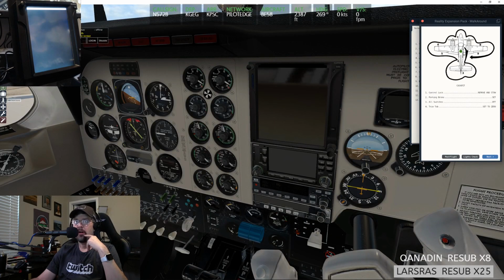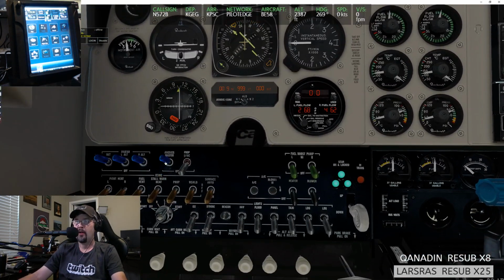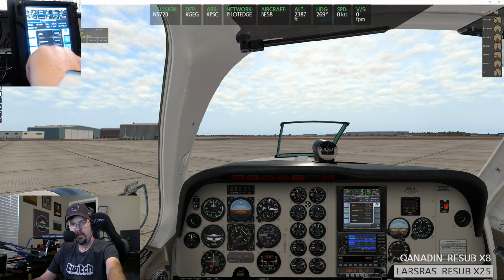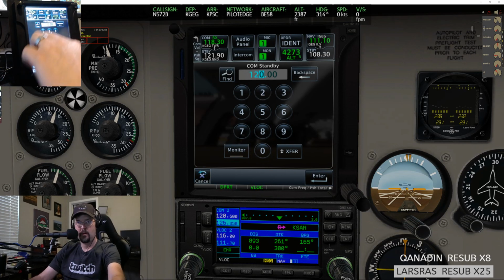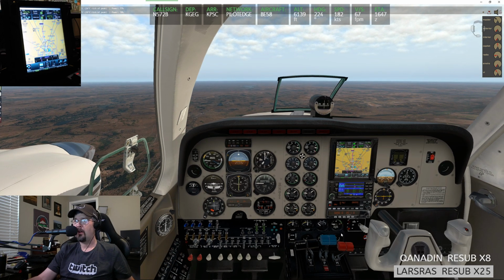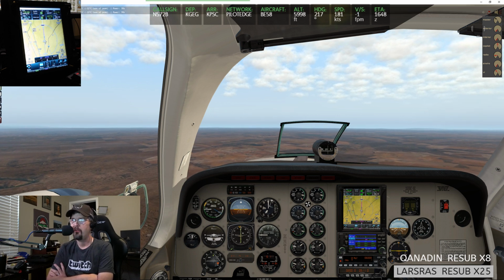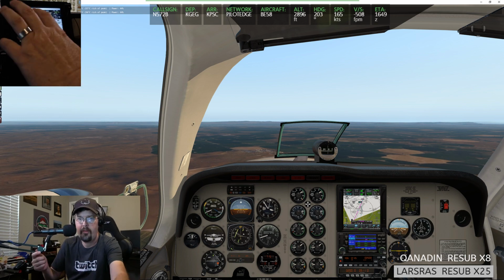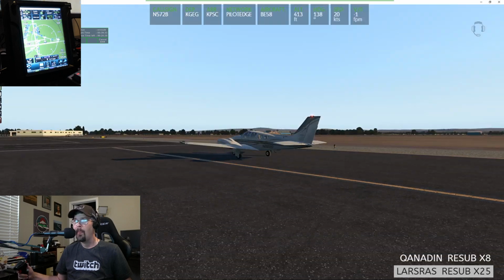REP Pack - Carenado Baron BE58 - RealSimGear GTN750